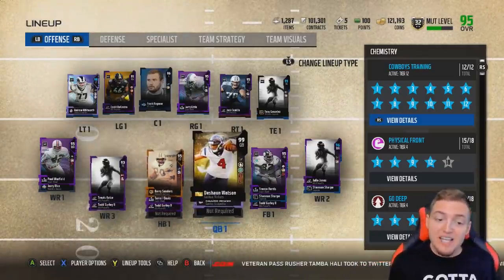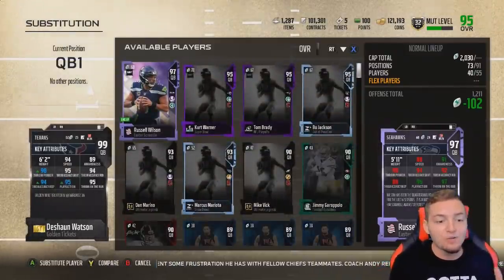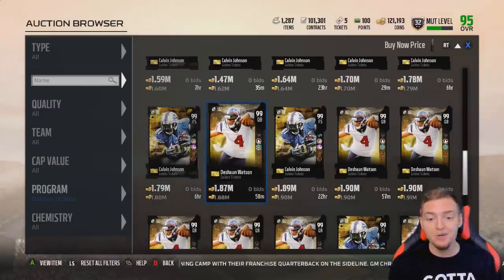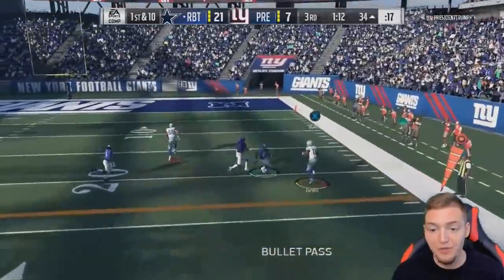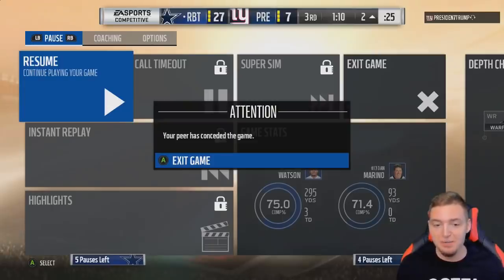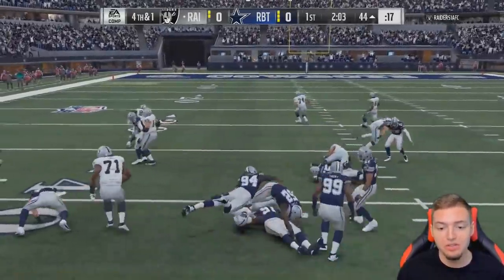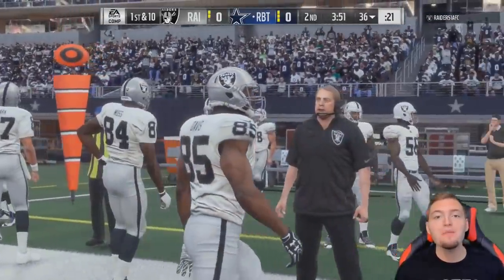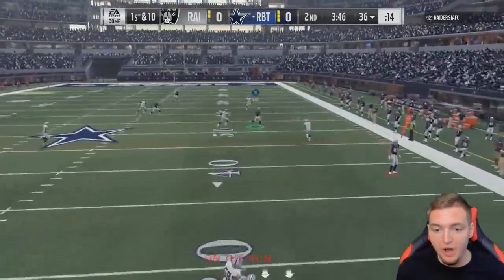GOLDEN TICKET DESHAUN WATSON IS UNSTOPPABLE!!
In this madden ultimate team gameplay video, we play with the new limited time 99 Overall Golden Tickets, Golden Ticket QB Deshaun Watson and GT FS Calvin Johnson! Madden 18 Ultimate Team MUT trying to pull 99 OVERALL GT! I also show you how to get a free 99 overall golden ticket! Hopefully they bring these fan appreciation packs for madden 19 gameplay! They'd be SICK in Madden 19 Ultimate team!